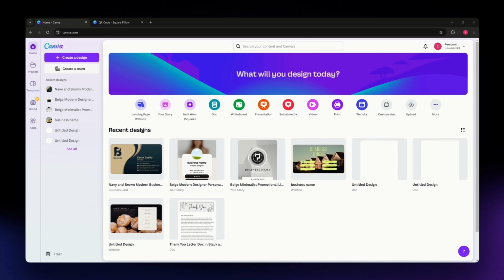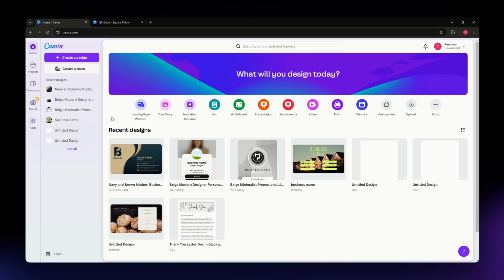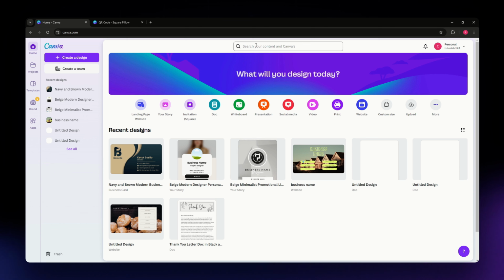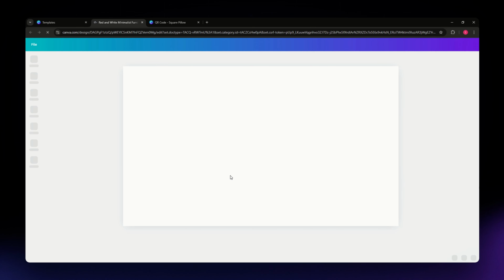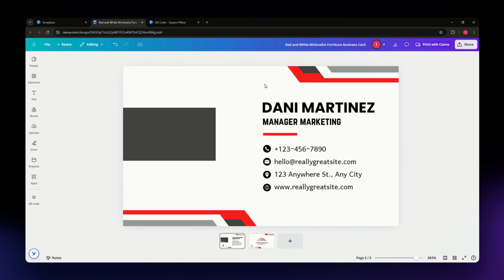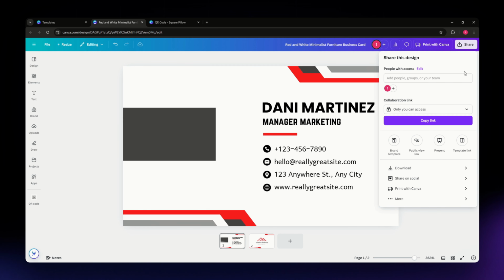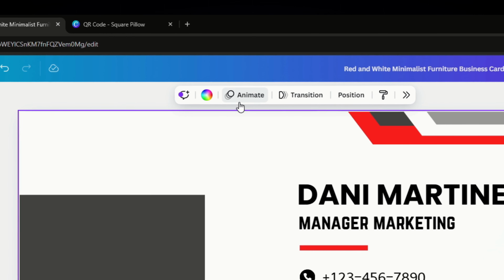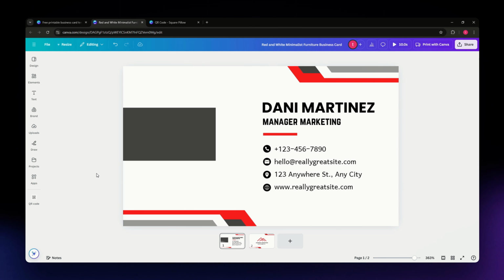How to Create a Digital Business Card with a QR Code (2026 Free Method)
Learn how to create a digital business card with a QR code for free in this video tutorial.